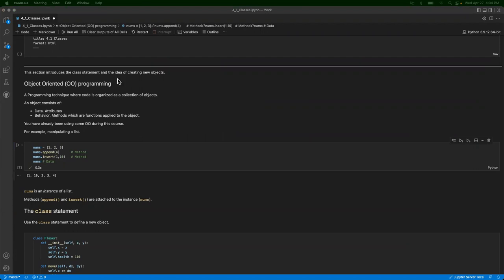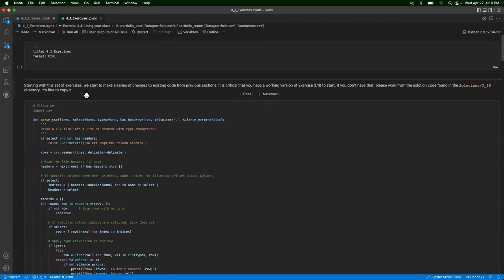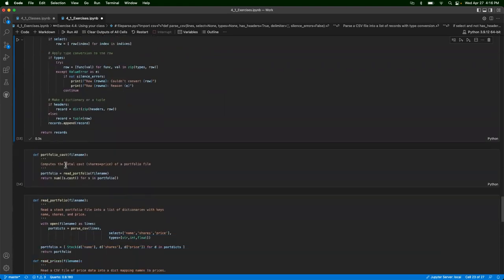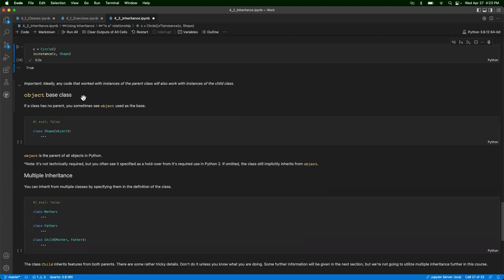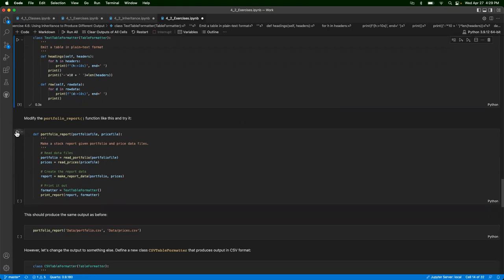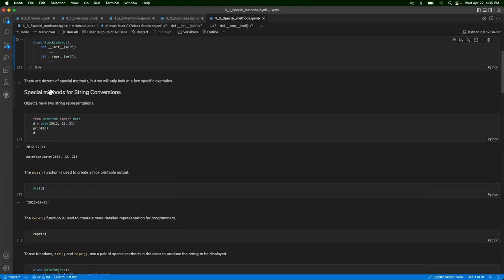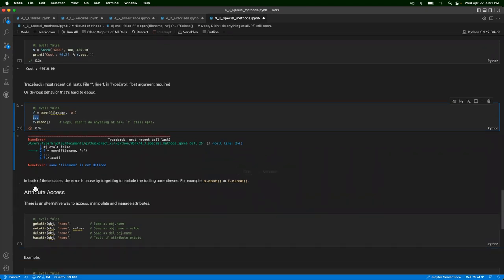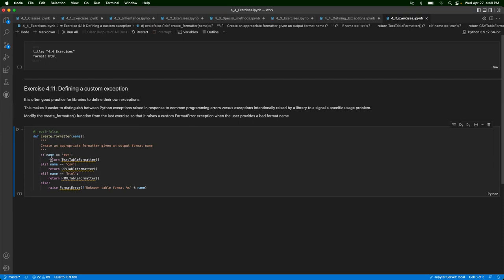Practical Python Programming: Classes and Objects (ppp01 4)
Tyler Bradley presents Chapter 4 ("Classes and Objects") from Practical Python Programming by David Beazley on 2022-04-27, to the R4DS PPP Book Club. Cohort 1